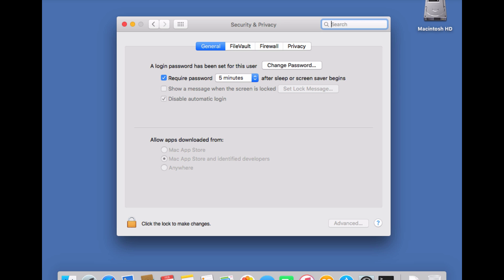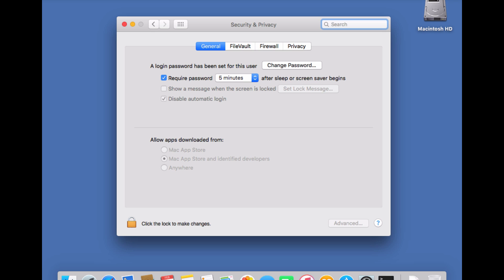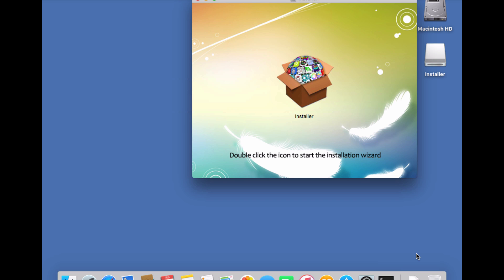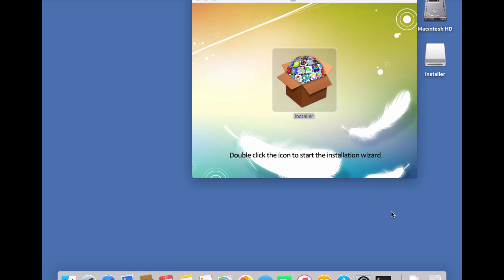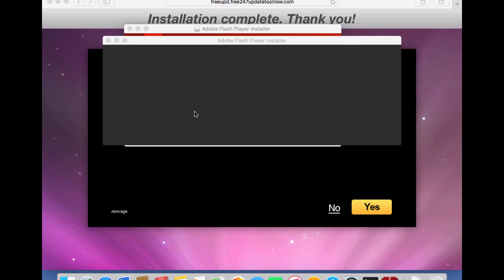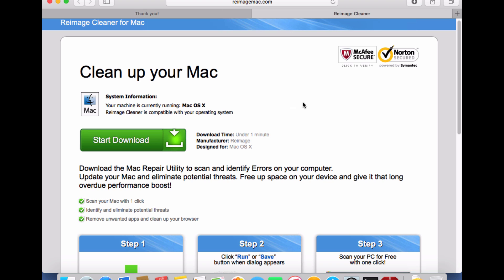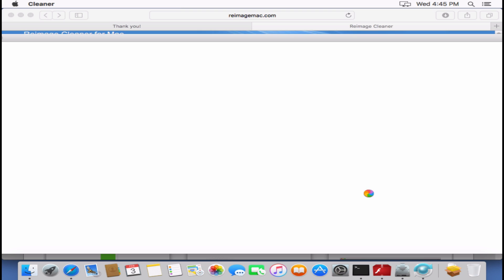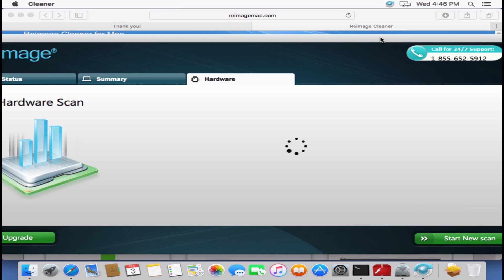OS X Fake Flash Player Update Install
screen cast of installing a fake flash player update in OS X. The “update” installs a genuine copy of Flash in addition to some shareware.